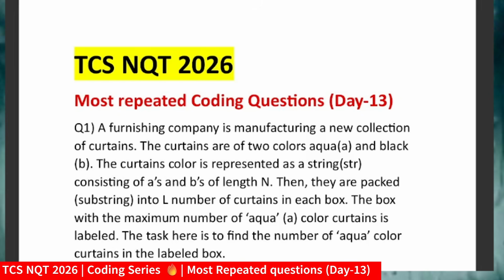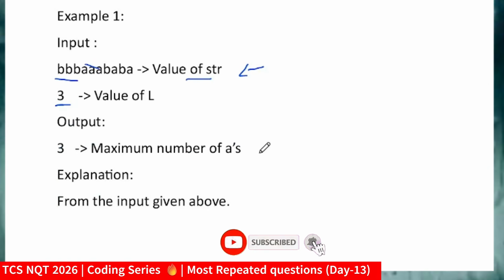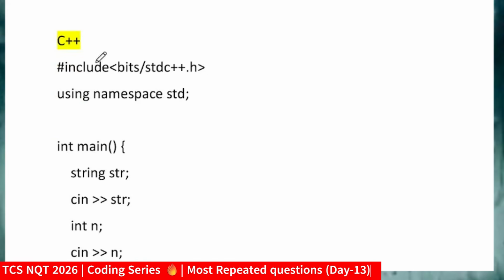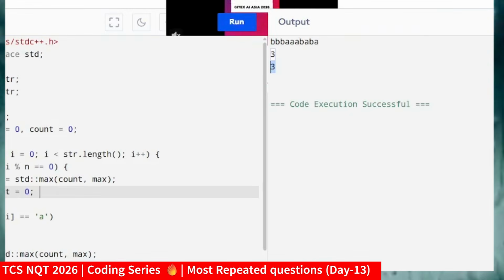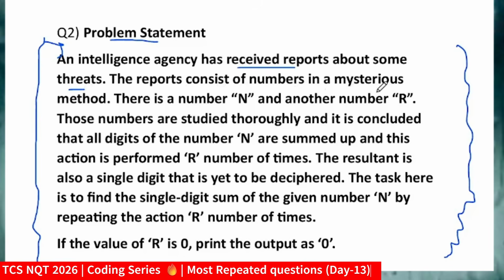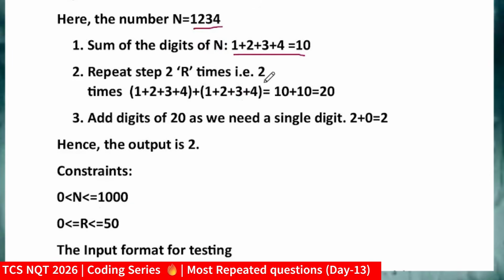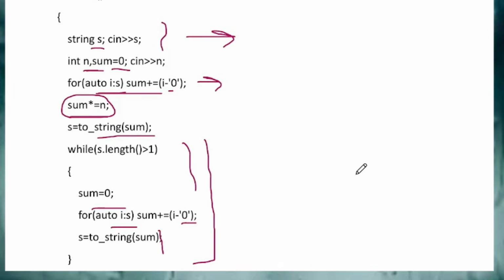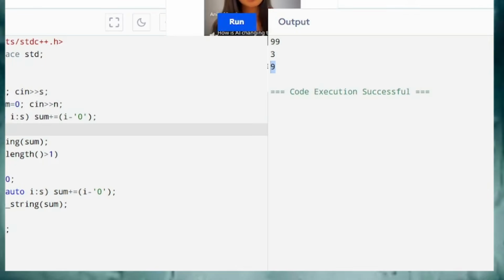TCS NQT 2026 Coding Series Day 13 | Most Repeated Coding Question | C++ Java Python Solution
Prepare for Tata Consultancy Services NQT 2026 with this Coding Series Day-13 video.

In this video, I explain one of the most repeated coding questions asked in TCS NQT exams. The problem is solved step-by-step with clear logic and implementation in:

✔ C++
✔ Java
✔ Python

This series will help you crack the coding section of TCS NQT with confidence.

📌 In this video you will learn:
• Most repeated coding problem in TCS NQT
• Step-by-step logic explanation
• Optimized solution
• Implementation in C++ / Java / Python

🎯 This video is useful for:

TCS NQT 2026 aspirants

Freshers preparing for coding rounds

Students from 2024 / 2025 / 2026 batch

👉 Watch the complete TCS NQT Coding Series to improve your problem-solving skills.

Important tags
tcs nqt coding series
tcs nqt coding questions with solutions
tcs nqt most repeated questions
tcs nqt programming logic
tcs nqt placement preparation

ABOUT ME👇
Myself RAM KUMAR